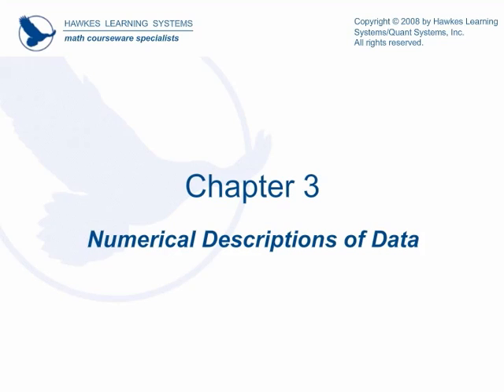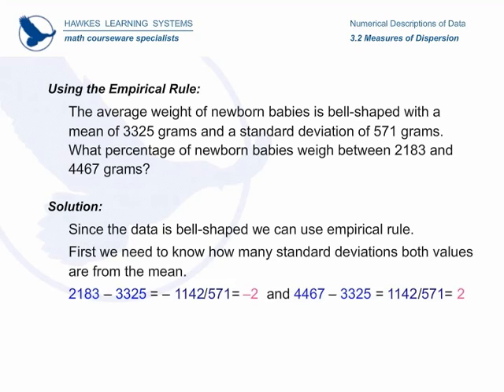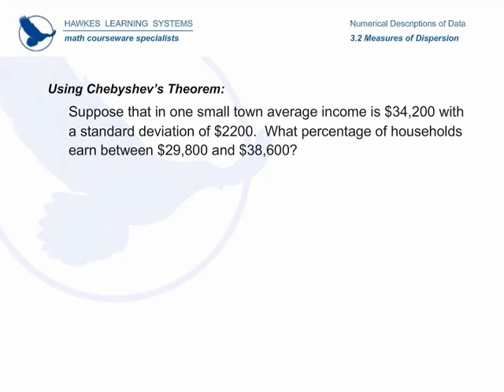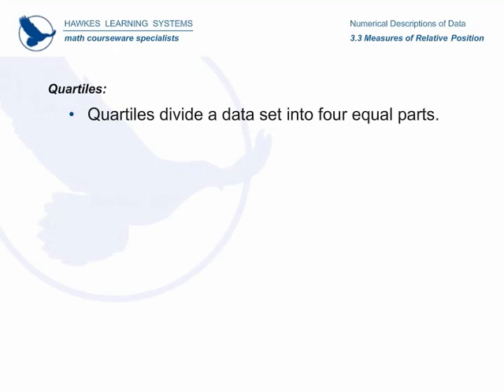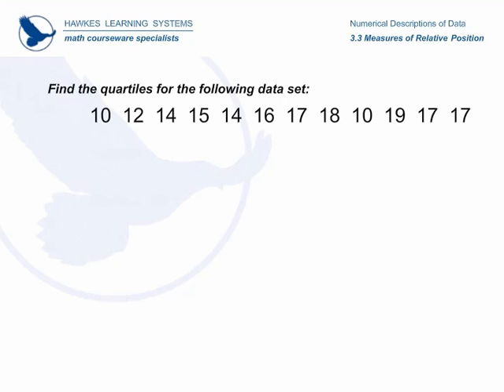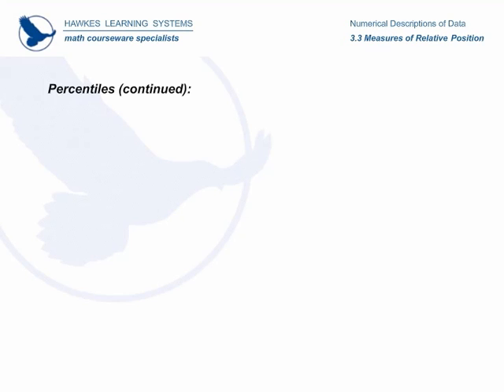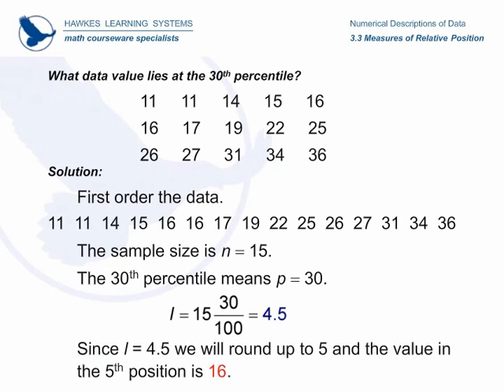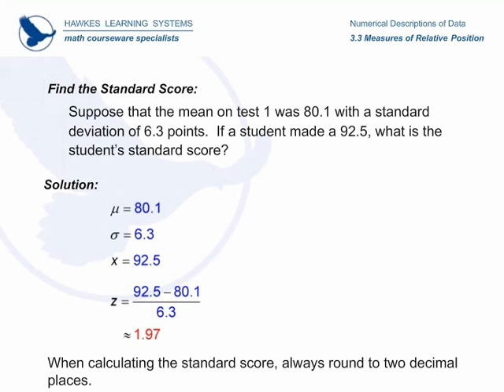Statistics - MATH208 - Chapter 3 part 2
Graphical Descriptions of Data